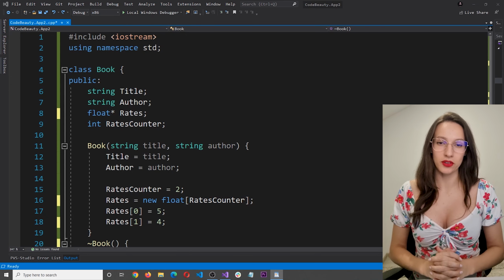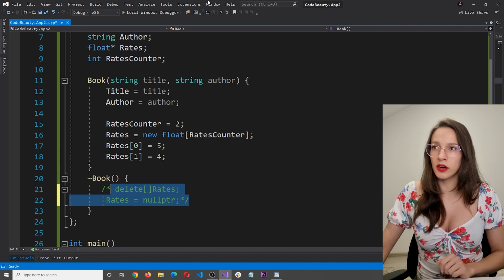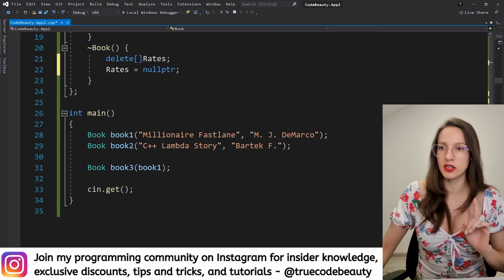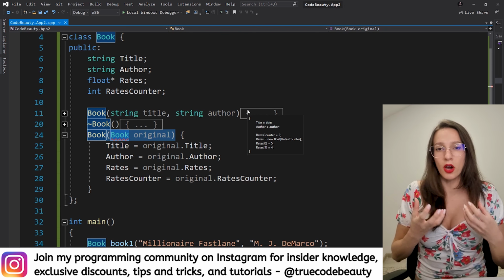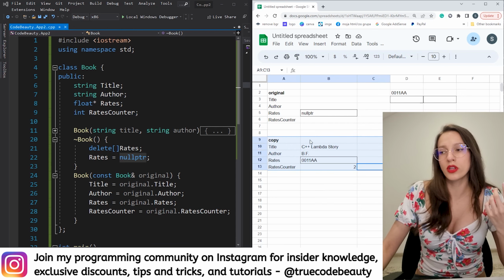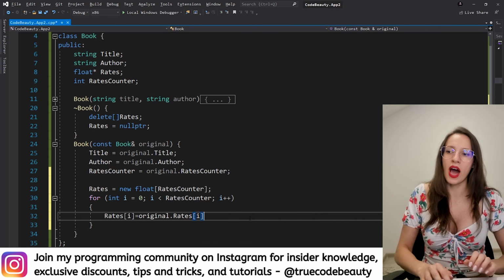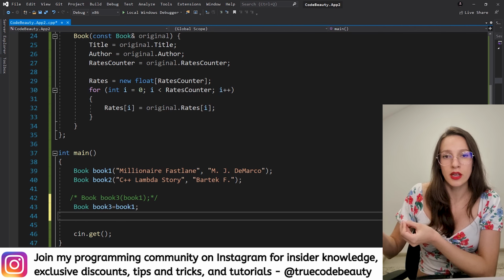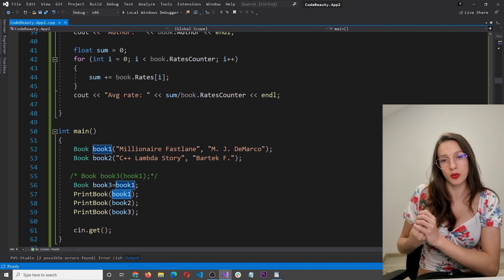C++ Copy constructors (beginner-friendly tutorial + practical examples)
This is an OOP tutorial where I'll teach you about copy constructors in C++. After watching this video, you'll learn what is the purpose of copy constructors, understand how they work in-depth, as well as how to fix and avoid most common errors in your code caused by copy constructors.
I'll also share best practices and tips on how to write good Object-Oriented code, and we'll see some real-world examples and practical applications of copy constructors.

Contents:
00:00 - Explanation of the code that we will be using for this video
05:08 - Purpose of the copy constructor
05:51 - Common errors related to copy constructors
07:24 - Rules for implementing a copy constructor
08:51 - In-depth analysis of the copy constructor
12:57 - Visual representation of common Copy constructor errors
19:18 - 3 situations when a copy constructor is invoked
19:49 - Difference between Copy constructor and Assignment operator
25:59 - Learn programming with my Practical Programming course

CODE IS IN THE COMMENTS